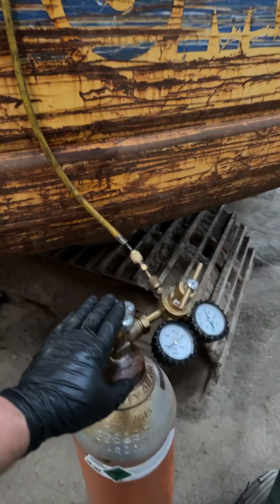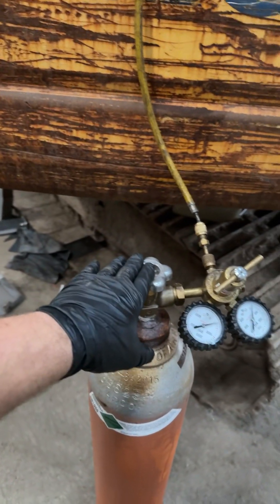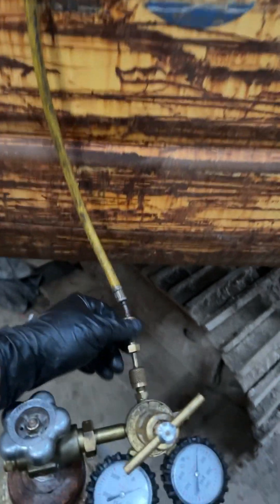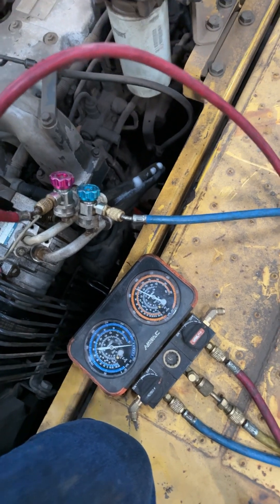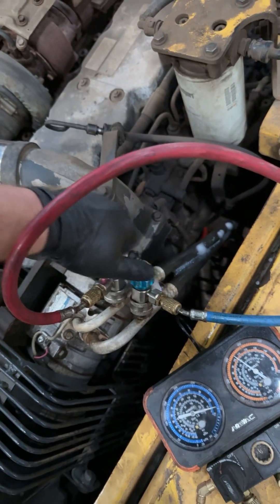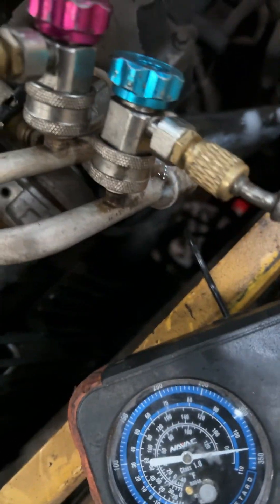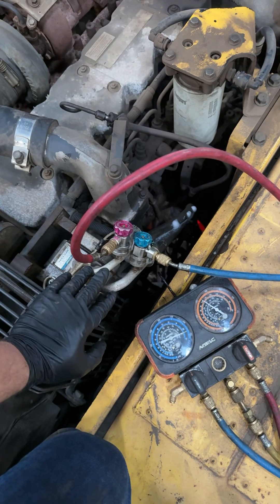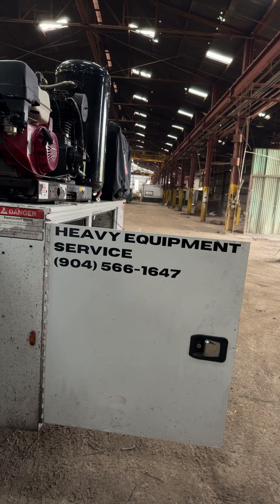Using nitrogen to check for air conditioning leaks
Using nitrogen to find freon leaks.
Freon is very expensive and nitrogen is a cost efficient and effective way of checking for leaks.
If your in the Jacksonville area call for Sennebogen, crane, and heavy equipment service and parts
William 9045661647